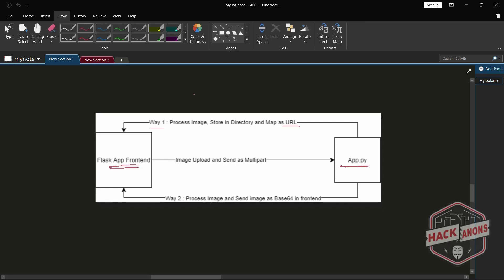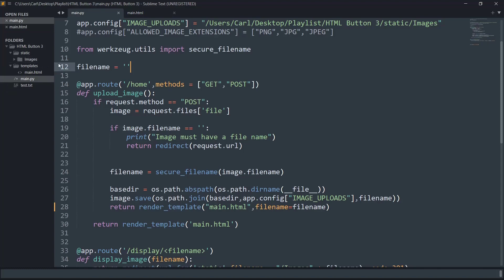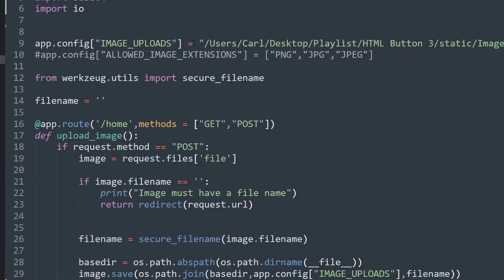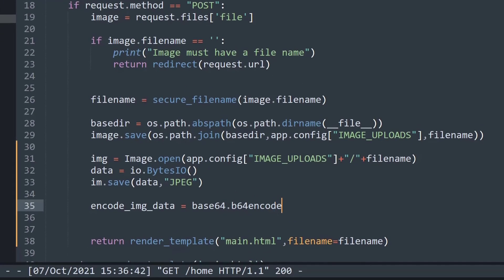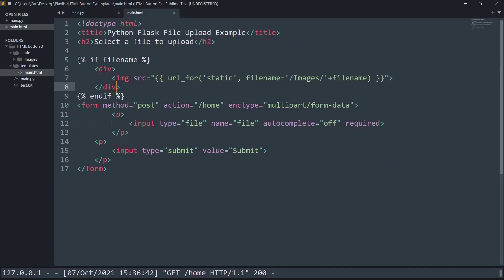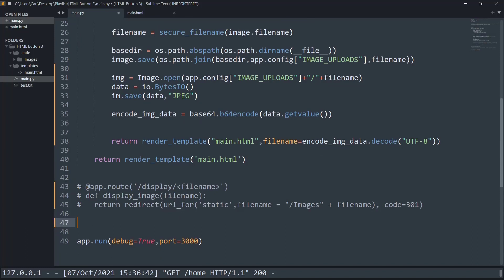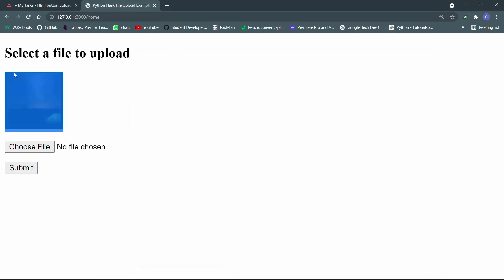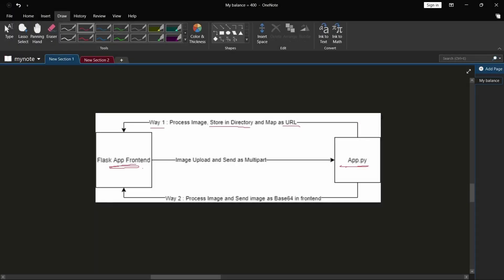Different Ways : How to display image in html using Python Flask Html button click Part 2.2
This video is a continuation of our Running Python scripts on clicking HTML button series. would highly recommend watching previous videos to easily understand the context of the video.
In this video, we will show different ways to display images in HTML using a flask.
Ways are as follows :
1: Using Base64 URL image mapping
2: Passing the images a server local path
3: Upload the image to external storage like s3 and send the URL in response.
Source Code: Will be added on reaching 20 likes